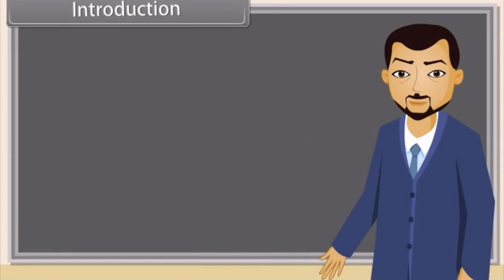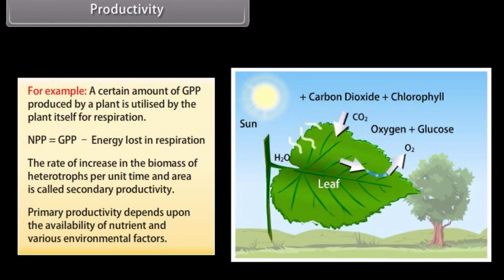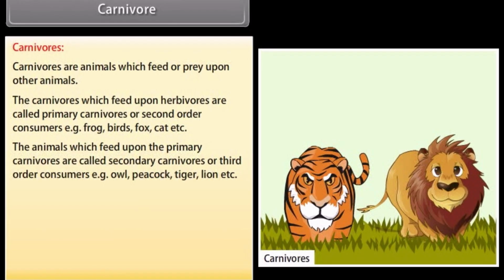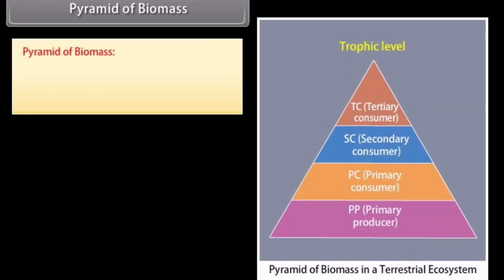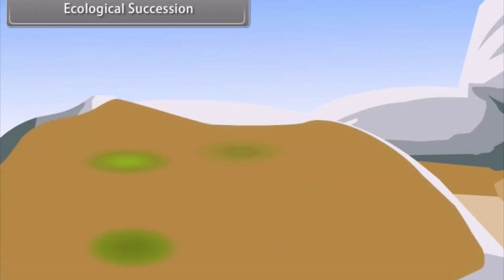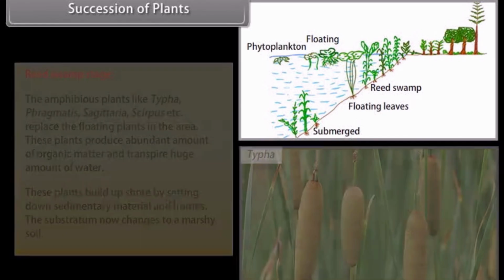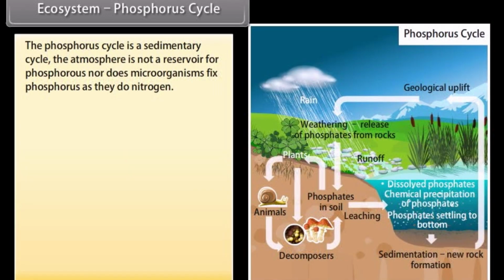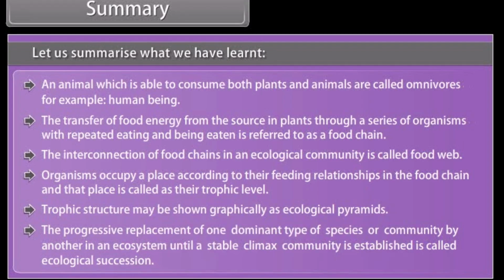📘 Class 12 Biology – Ecosystem | Energy Flow, Food Chains, Productivity, Ecological Pyramids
Welcome to the Ecosystem chapter of Class 12 Biology! In this video, we simplify one of the most important topics in ecology—how ecosystems work, how energy flows, and how organisms are connected through food chains, trophic levels, and ecological pyramids.

This is a high-weightage chapter in both NEET Biology and CBSE Class 12 board exams.

📌 Topics Covered in This Video:
🔹 1. Introduction to Ecosystem

Definition and types: Natural & Artificial Ecosystems

Structure: Biotic and Abiotic components

🔹 2. Productivity

Gross Primary Productivity (GPP)

Net Primary Productivity (NPP)

Secondary productivity

🔹 3. Energy Flow in Ecosystem

10% Law

Unidirectional flow of energy

Lindeman’s Law

🔹 4. Food Chain & Food Web

Grazing and Detritus food chains

Interlinking of food chains

Pyramid of number, biomass, and energy

Upright and inverted pyramids

Limitations of ecological pyramids

🔹 6. Nutrient Cycling

Carbon and phosphorus cycle (brief)

Role of decomposers

✔️ NCERT-based with NEET focus
✔️ Easy-to-understand diagrams and pyramid illustrations
✔️ Quick concept recall + board exam tips
✔️ Includes examples from real ecosystems

👍 LIKE this video if you love nature!

💬 Comment Prompt:
🌿 Which ecosystem do you find most fascinating—Forest, Desert, or Aquatic?